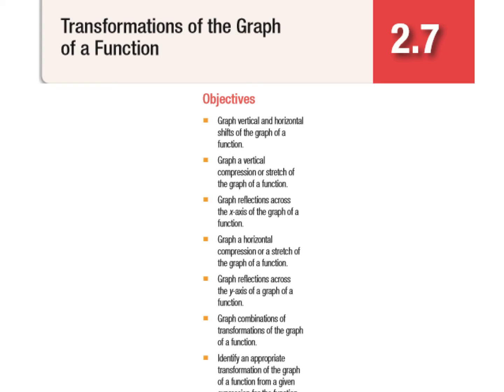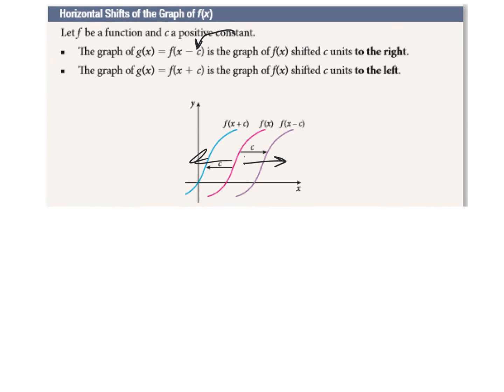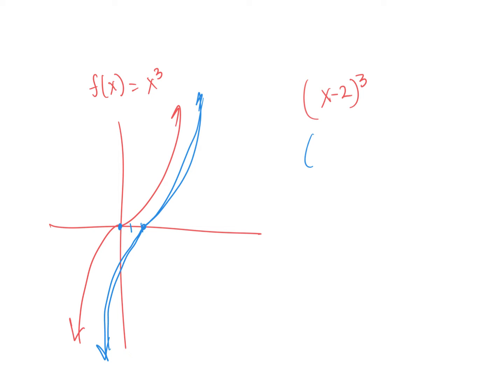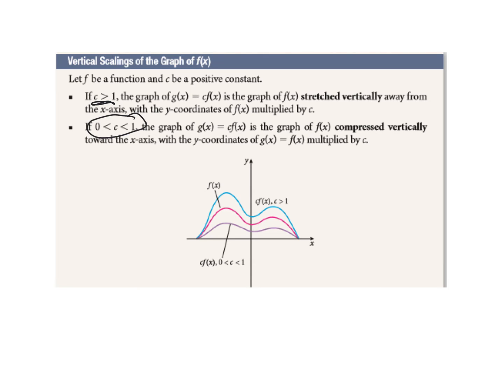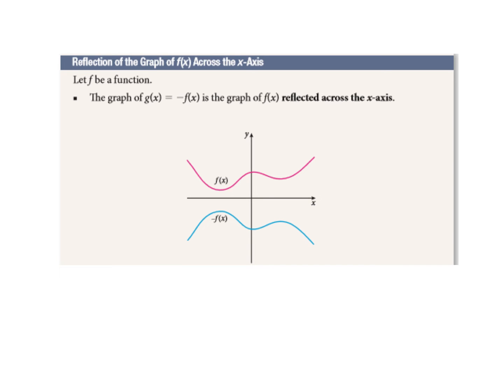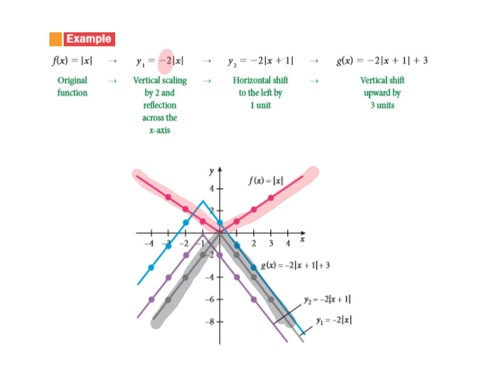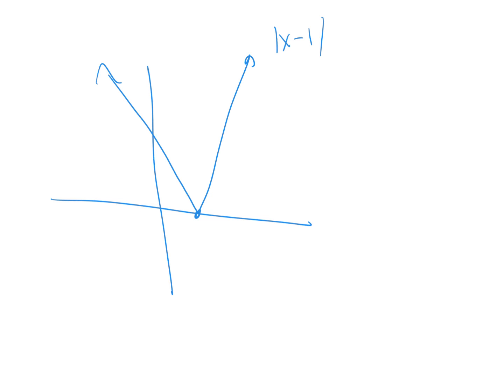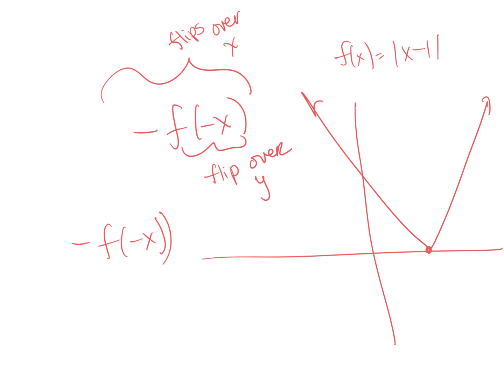Math 111z- Lecture 2.7